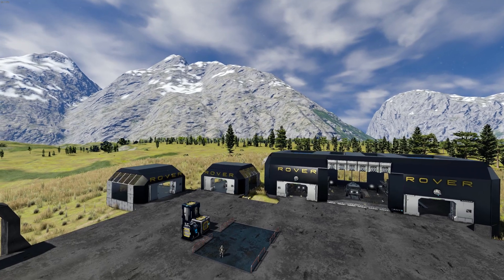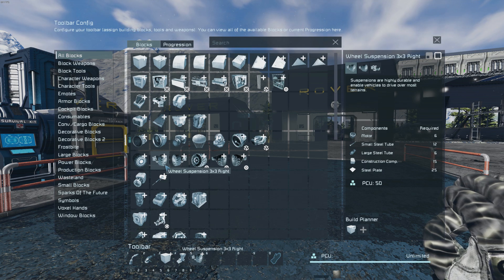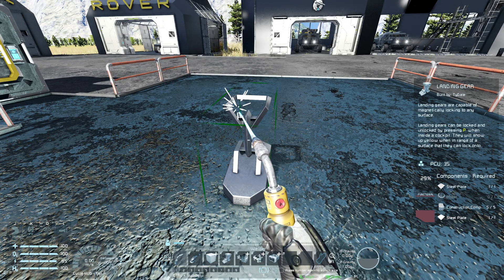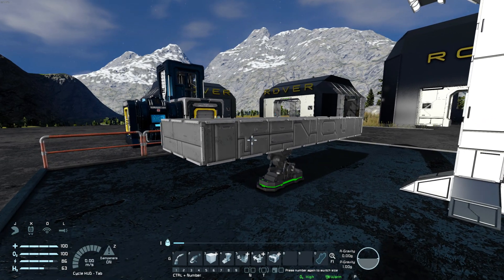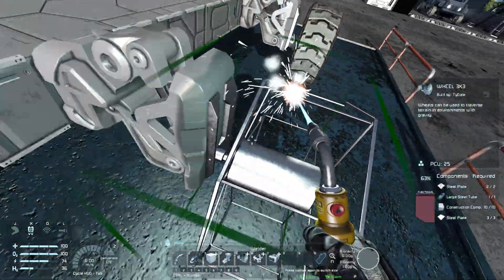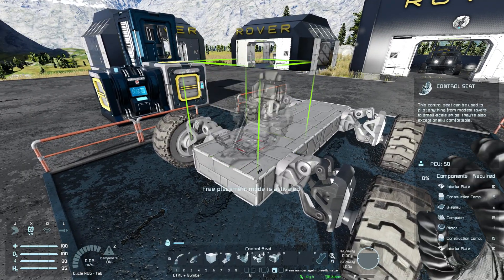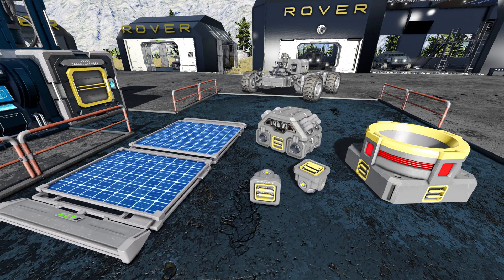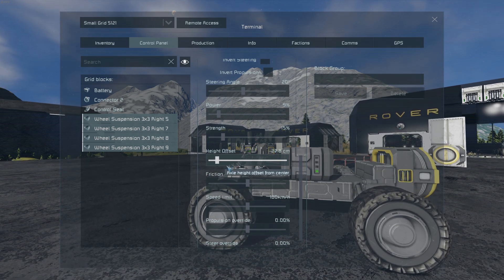Quick Tips: Build Your First Rover - Space Engineers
How to build your first rover!

Short, sweet, and to the point. No 20 minute tutorial videos here, No way!
Lets just get back to playing!